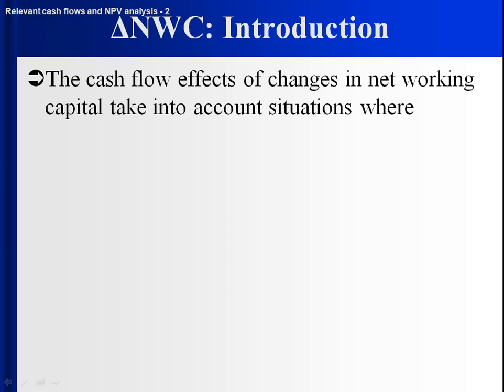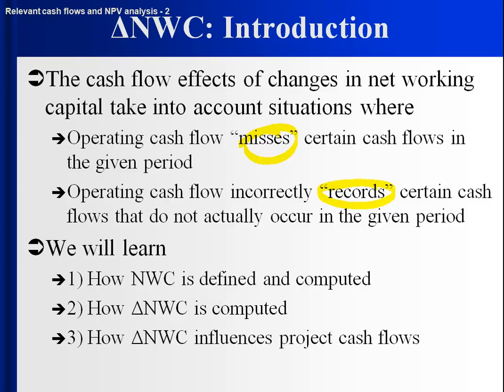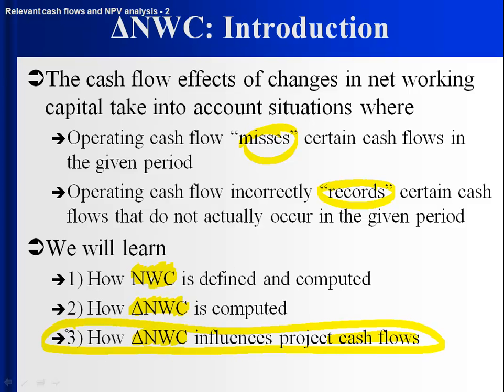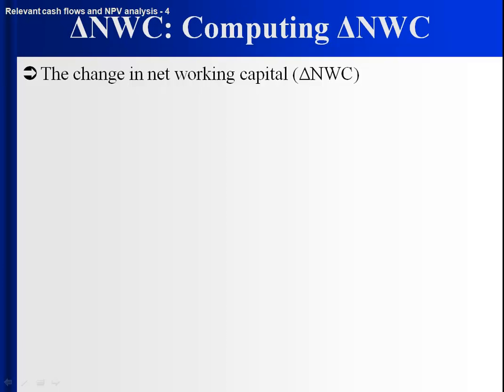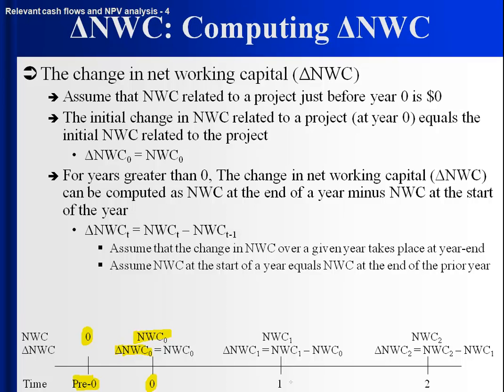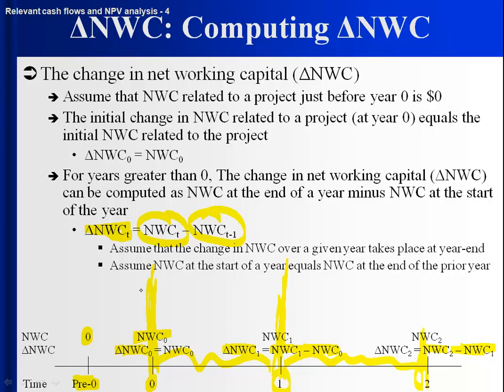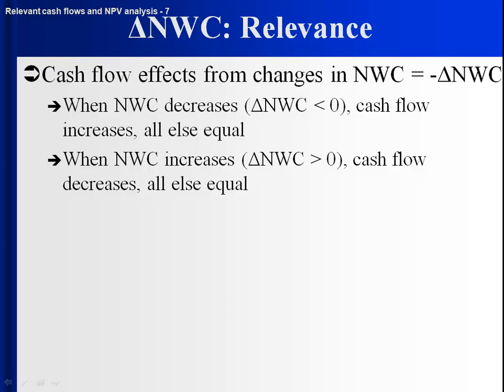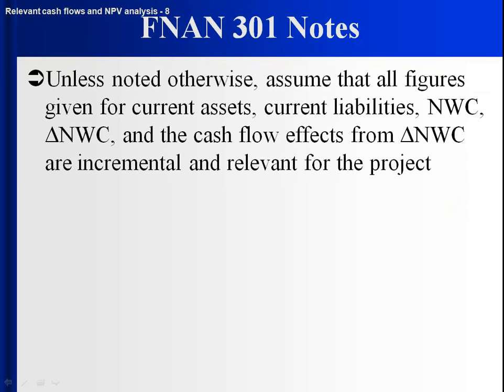07 009 01 relevant cash flows cf effect from change in NWC, part 1